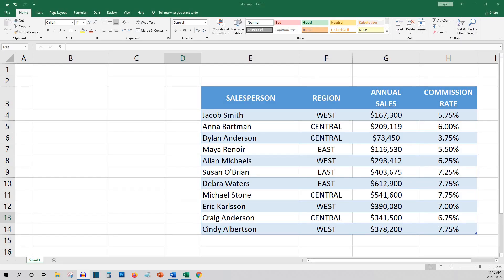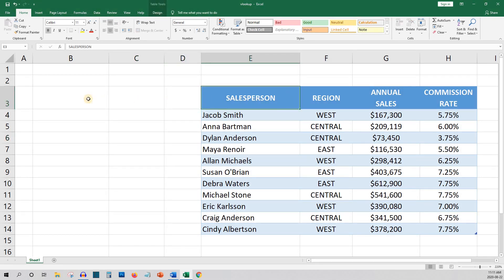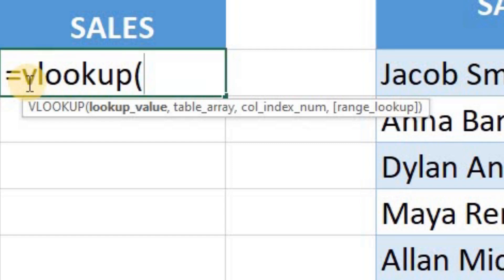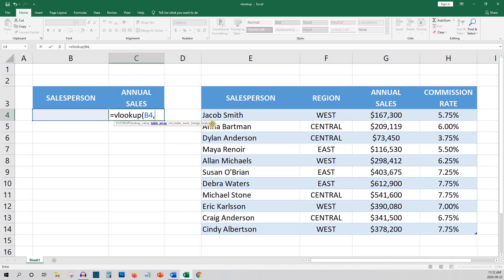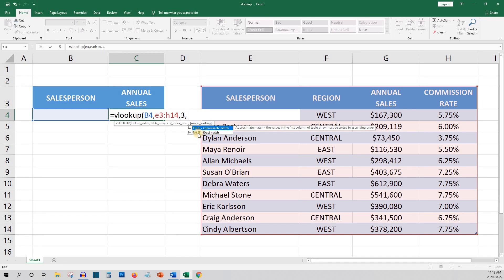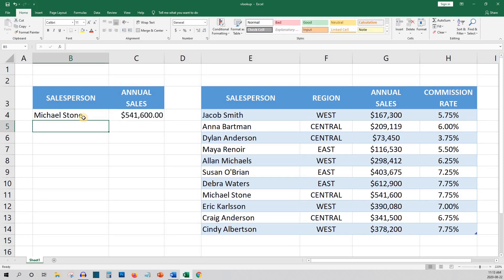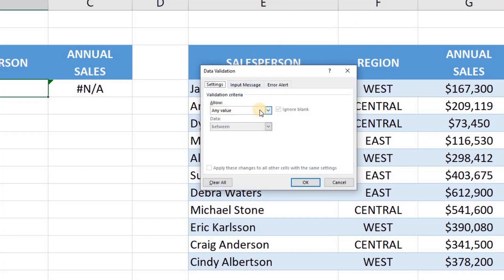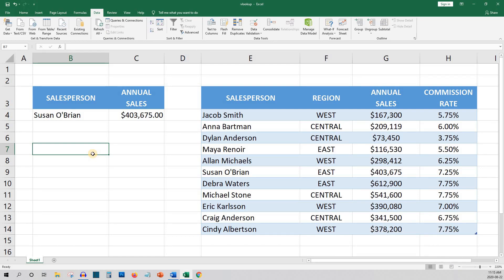How To Do a VLOOKUP In Excel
In this video, How To Do A Vlookup in Excel - Learn How in 5 Mins | learn vlookup in excel step by step, I'll give you a quick tutorial that will give you the basics of Excel vlookup function in under 5 minutes.

If you want to check out my video for drop down lists, you can find it

If you find my videos informative or at least somewhat entertaining, please give this video thumbs up.